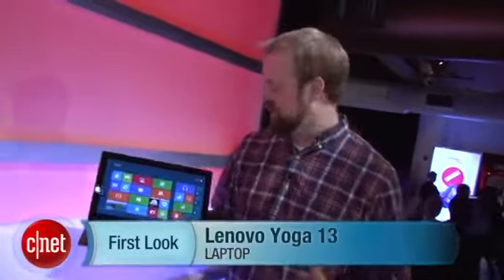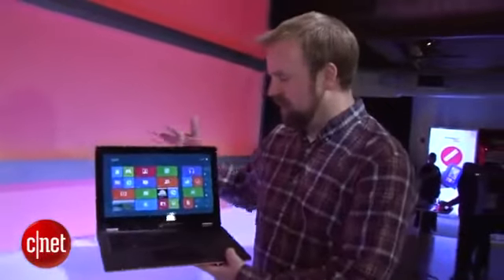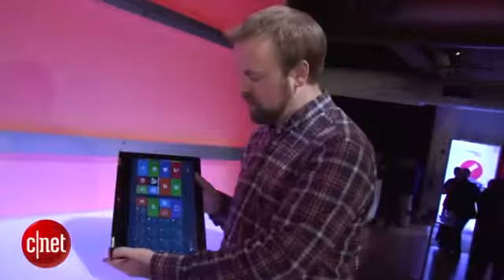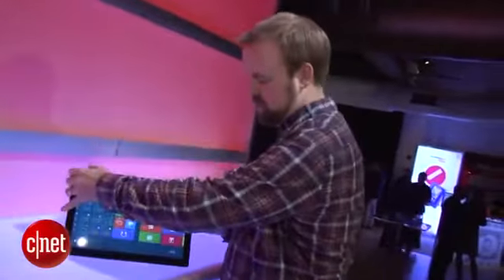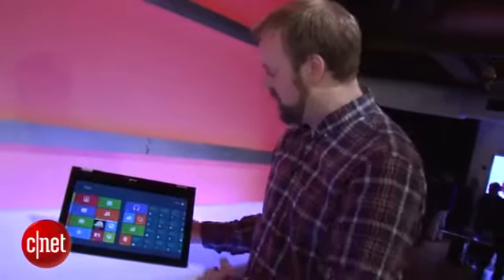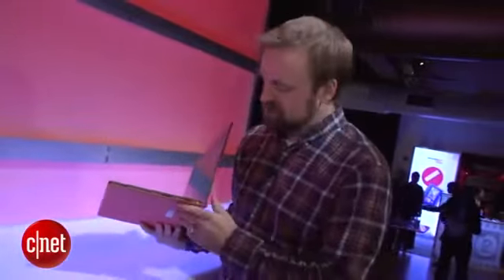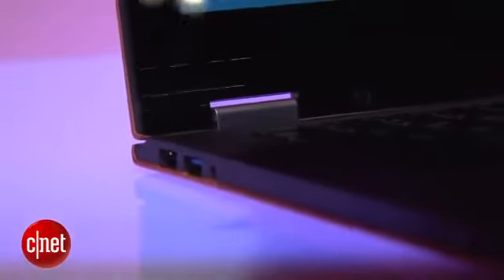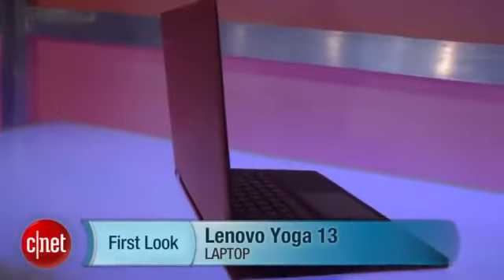Hands on with Lenovo s IdeaPad Yoga 13 laptop 2012